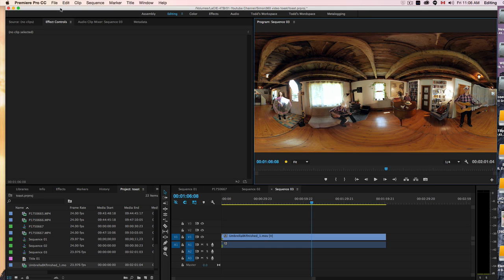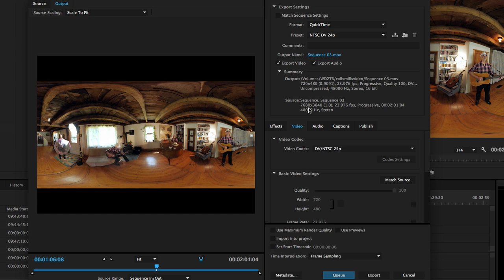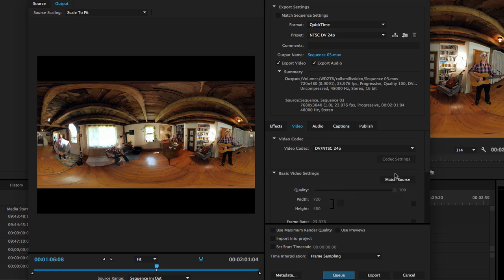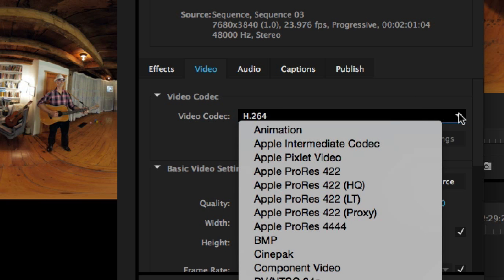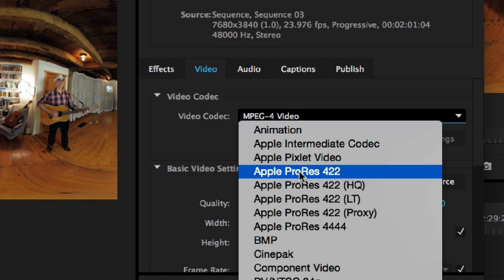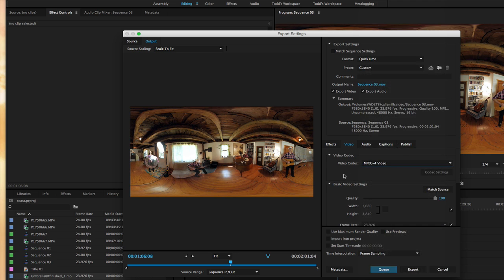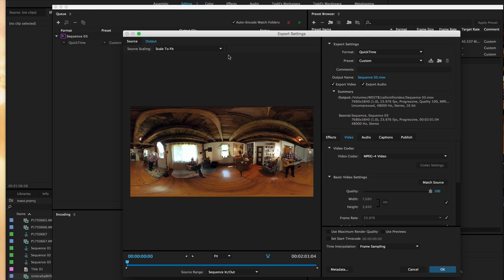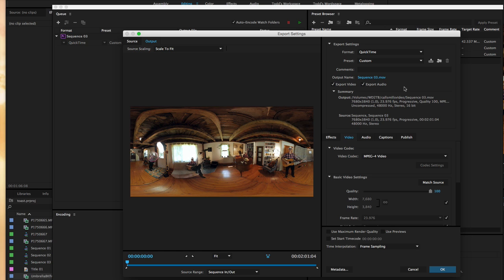Adobe Media Encoder Settings for 8K 360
Just which setting I used for an 8K video export. H.264 doesn't work for anything over 4K